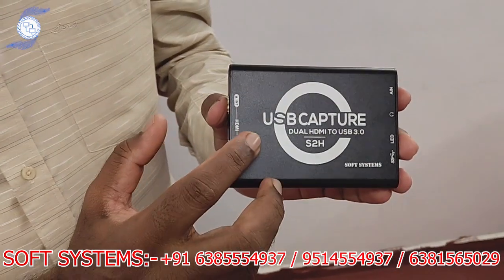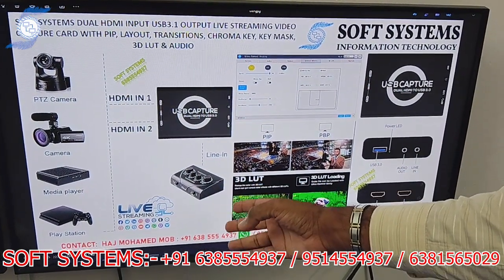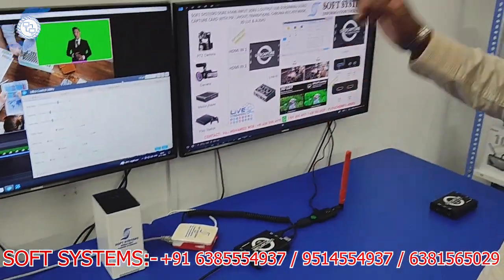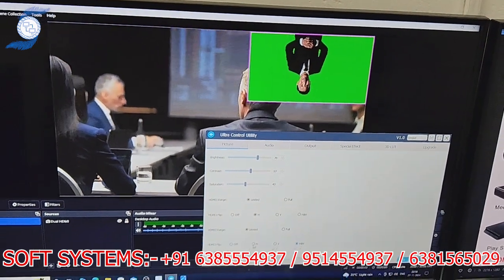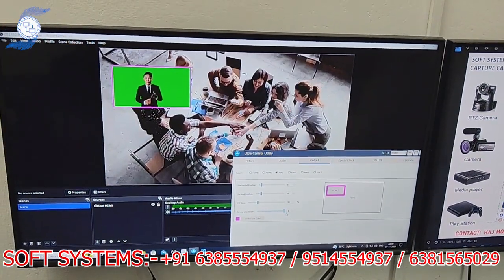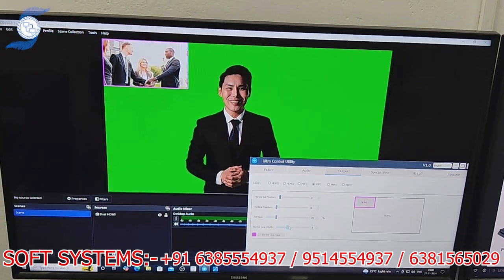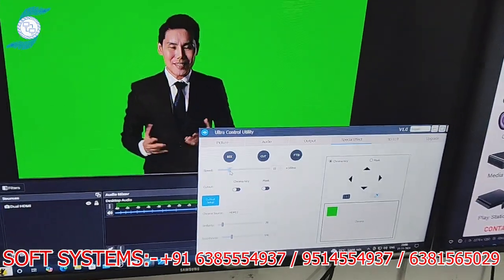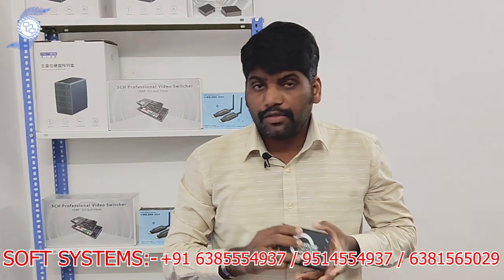SOFT SYSTEMS DUAL HDMI INPUT USB3.1 VIDEO CAPTURE CARD WITH PIP LAYOUT TRANSITIONS AND CHROMA KEY